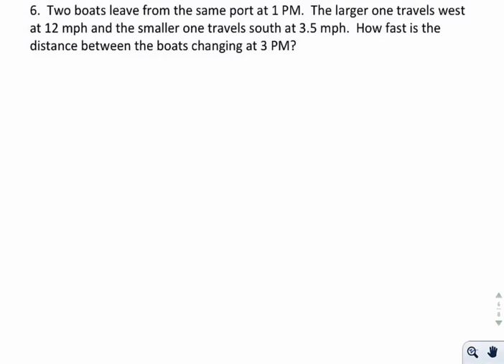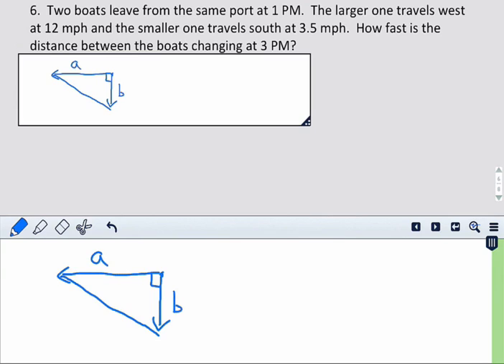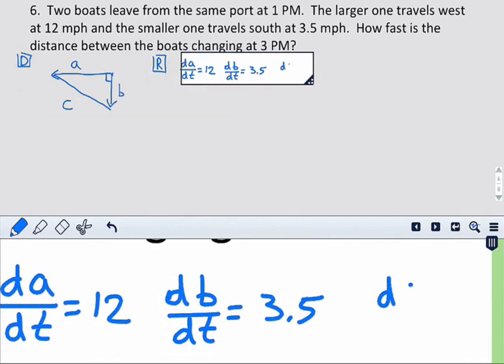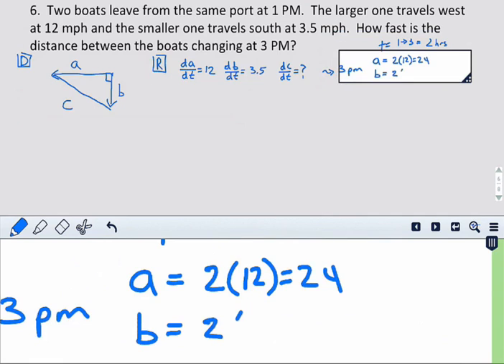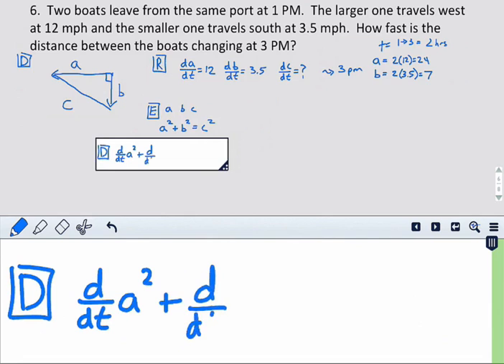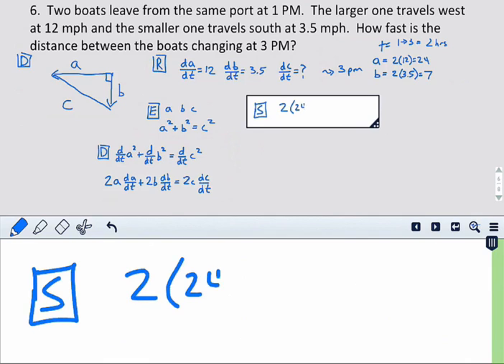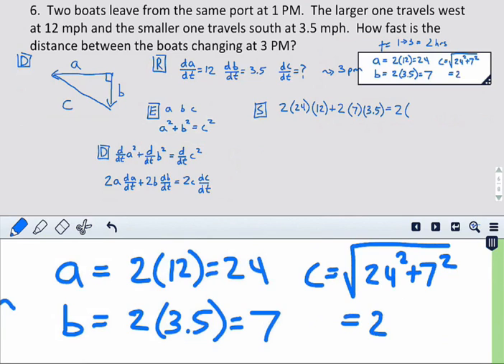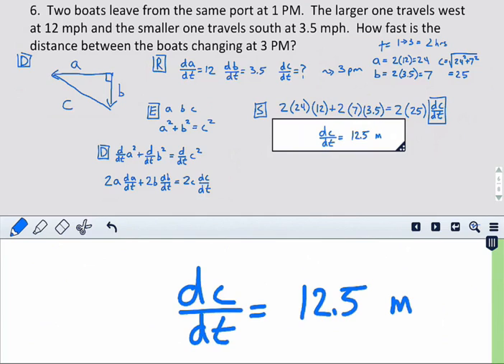Calc Lecture 2 6b Related Rates Word Problems #6